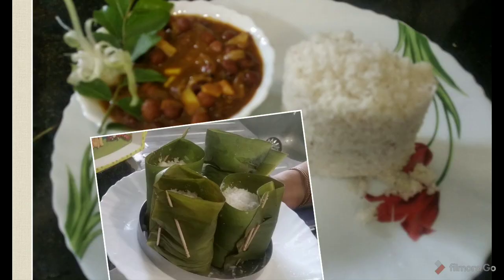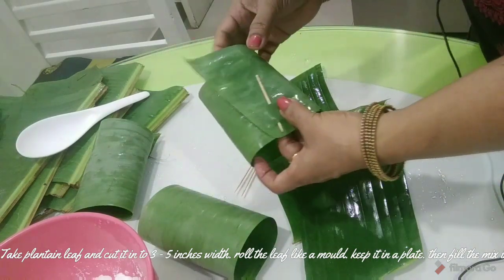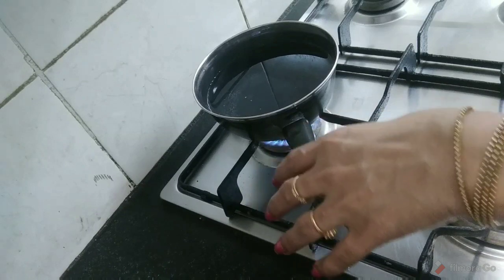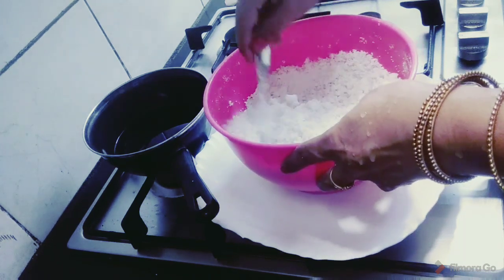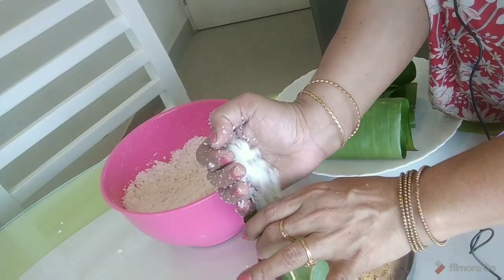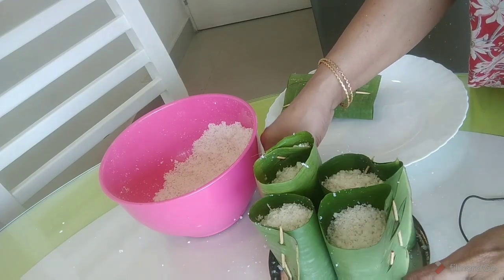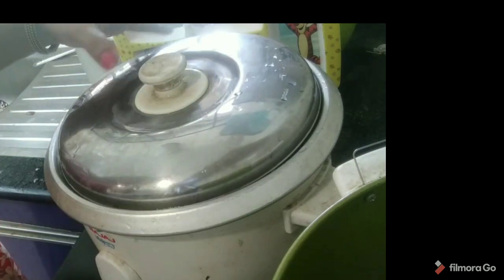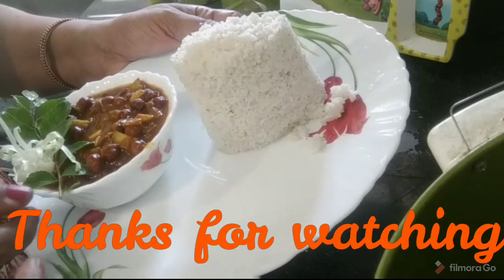plantain leaf puttu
Traditional kerala style rice puttu made in plantain  leaf.